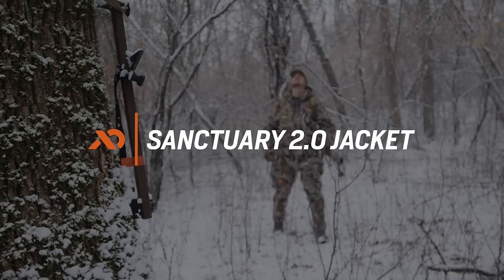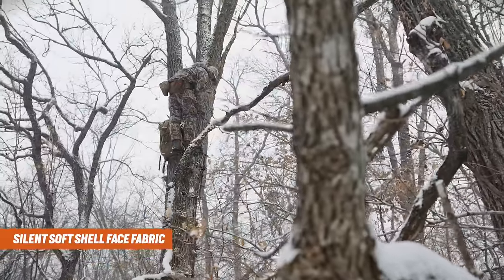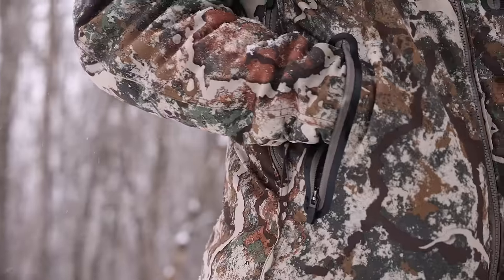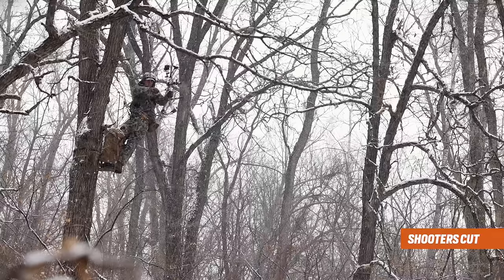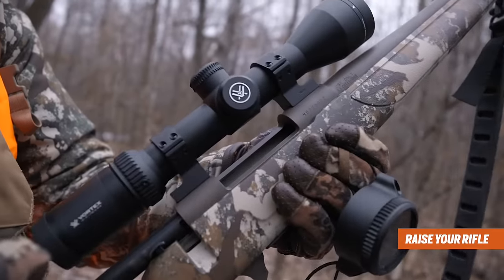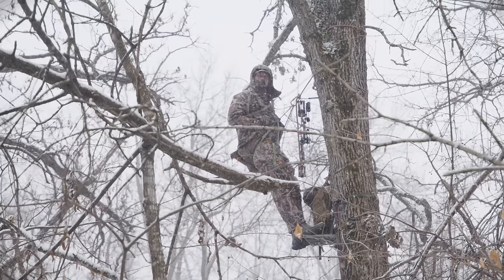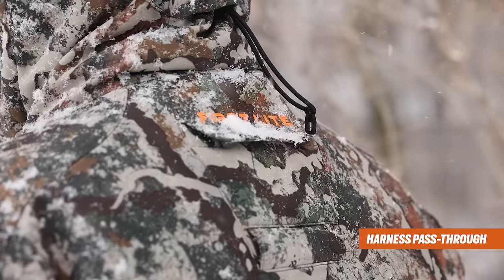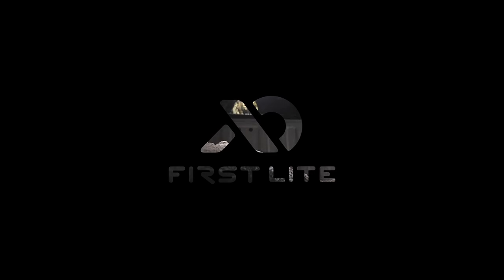Available Now: Sanctuary 2.0 Jacket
The Sanctuary 2.0 Insulated Jacket builds off the foundation of the original Sanctuary Jacket with updates to the fabric package, fit, and features. The jacket is purpose-built for bitter-cold days in the treestand and is the coldest weather component of the First Lite Layering Kit. With a proprietary combination of seven layers of fabric and insulation carefully positioned to maximize warmth, this thing is an oven. The updated version has an improved patterning and fabric package that utilizes our Shooter's cut, allowing you to draw your weapon accurately and uninhibited. Additionally, it's ultra-quiet, durable, windproof, and water-resistant. The Sanctuary 2.0 Jacket is packed with whitetail features, including treestand-specific pocketing, harness pass-thru, Turret Hood, and KitLink system compatibility. This bomber cold weather jacket insulates exceptionally well, blocks the wind, allows ease of movement, and wears like iron.